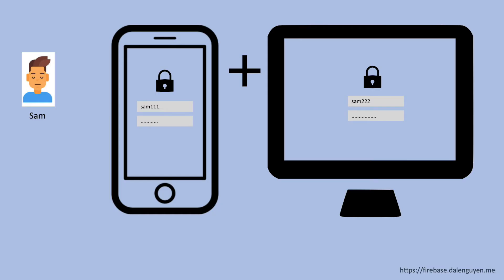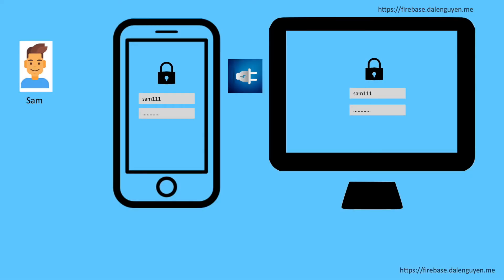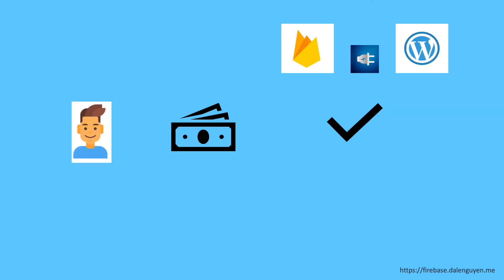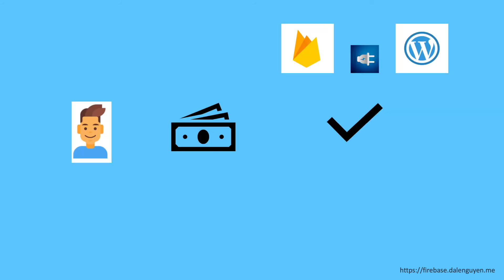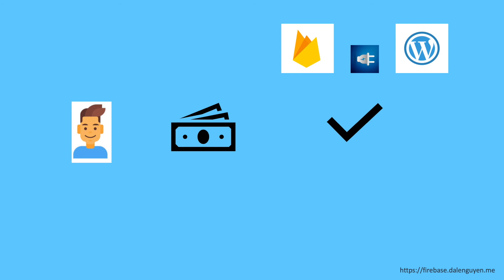Authentication between Firebase and WordPress / WooCommerce Use Case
A use case for using Integrate Firebase PRO in order to support authentication between Firebase and WordPress / WooCommerce.

WooCommerce order can be synced to Firebase in order to help you to update users' permission after payment.